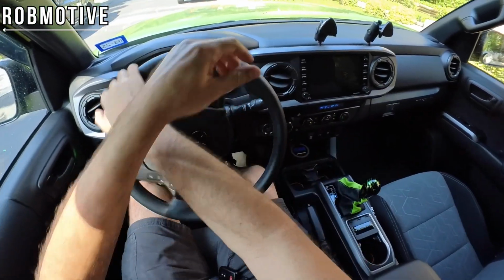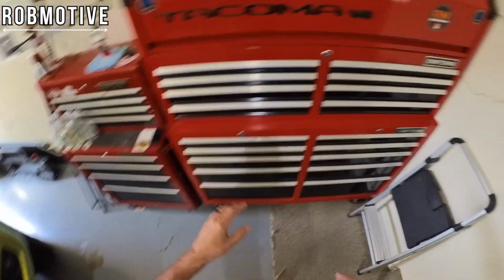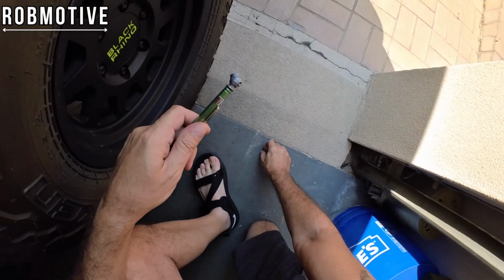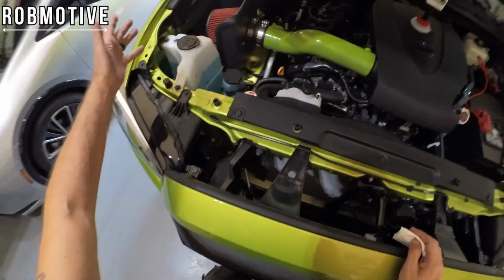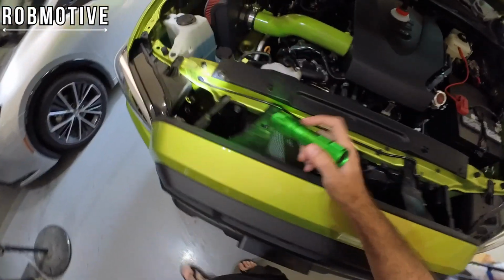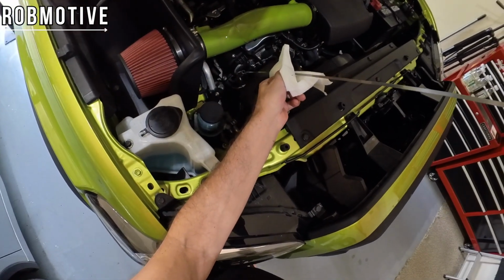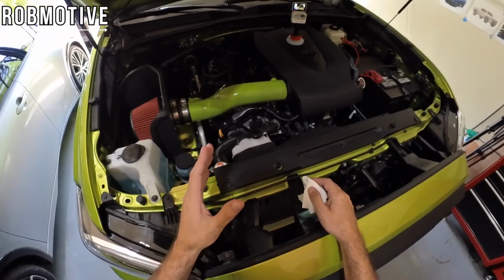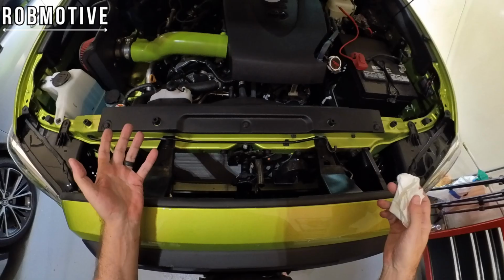2023 Toyota Tacoma POV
Thought I'd shoot a POV video today while checking out some things on the Tacoma.  What do you think of this style of video?

Destroy Throttle Lag With Pedal Commander SAVE $30 WITH Code ROBMOTIVE1. Your Truck Deserves This!

Battery Tie-Down precision machined from billet 6061 aluminum here in the USA.

🔧🔧🔧🔧FEATURED TOYOTA TACOMA MODS AND STUFF🔧🔧🔧🔧
                               (COMMISSIONS EARNED)
SEAT JACKERS AD: The: Original Front Seat Jackers® - Compatible with Toyota Tacoma, 4Runner, FJ, and Lexus GX

TACOMA NET AD: TacoNets Toyota Tacoma Envelope Style Truck Bed Cargo Net - Patent Pending Design - Fits 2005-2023 - Upgraded 5mm Bungee - Designed in USA

TACOMA FRONT SHACKLE KIT AD: ENIXWILL Front Demon Tow Hook Bracket with 3/4in Shackle Fit for Toyota Tacoma 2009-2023

TACOMA GENERATIONS POSTER AD: Toyota Tacoma Pickup Truck Generations Inspired Poster Print Wall Art Handmade Decor the Tacoma Truck (8x10" Print (Unframed), Satin Paper)

Interior Vacuum AD: ThisWorx Car Vacuum Cleaner - Car Accessories - Small 12V High Power Handheld Portable Car Vacuum w/Attachments, 16 Ft Cord & Bag - Detailing Kit Essentials for Travel, RV Camper